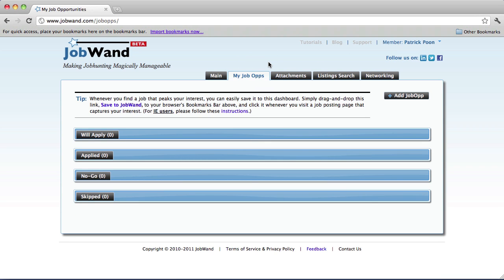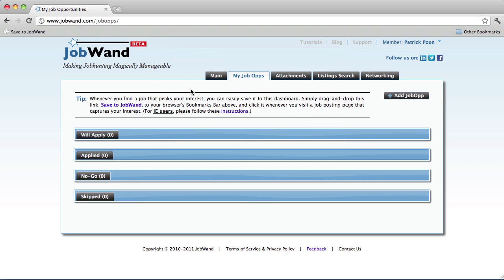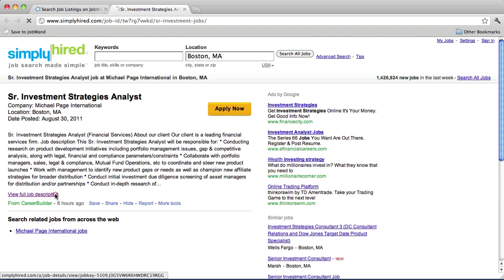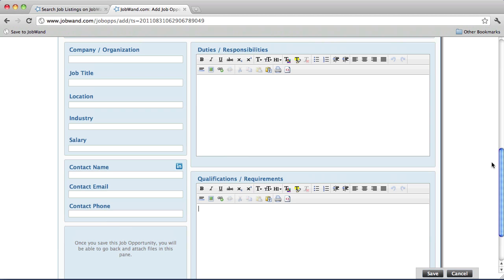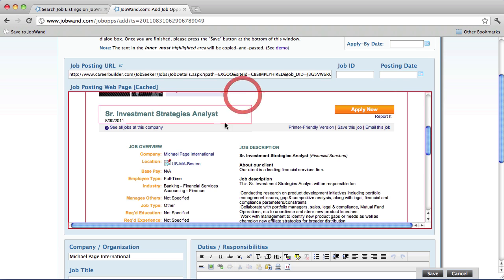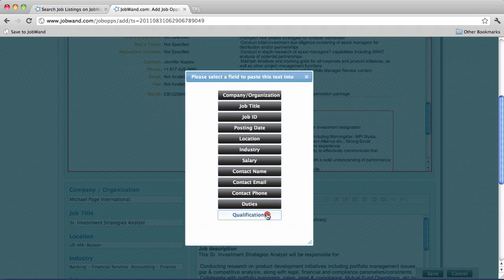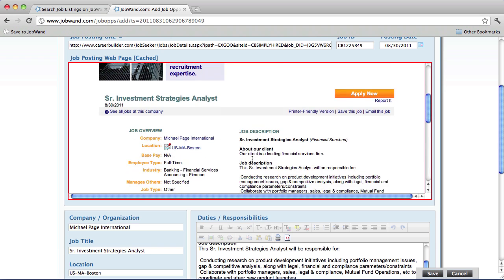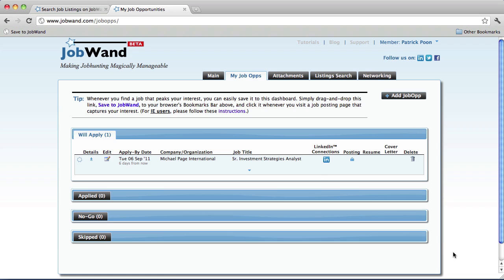JobWand Video Tutorial: Job Posting Capture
This video explains how to capture a job posting into JobWand.